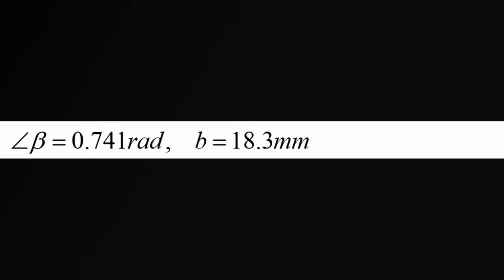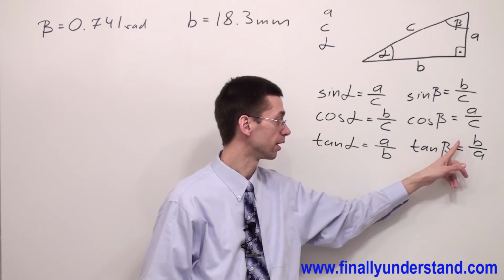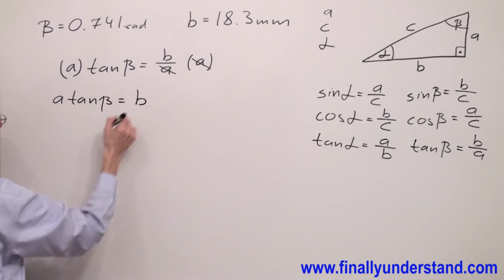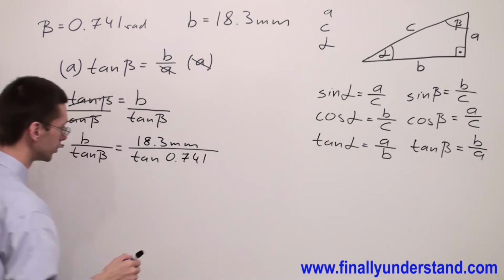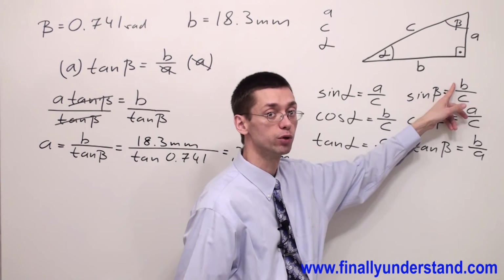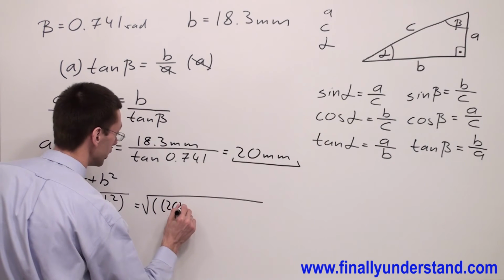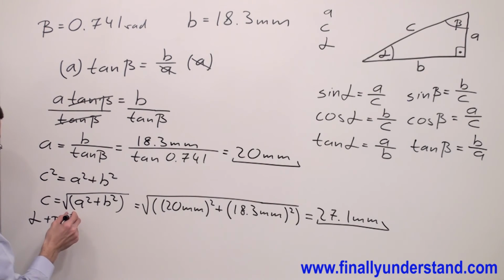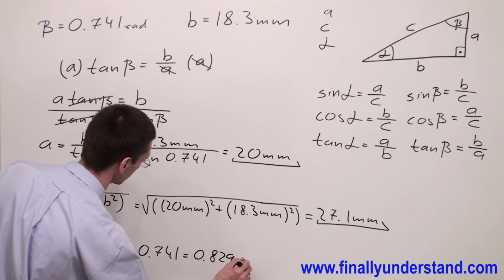Using Trigonometric Functions to Solve Right Triangles 23